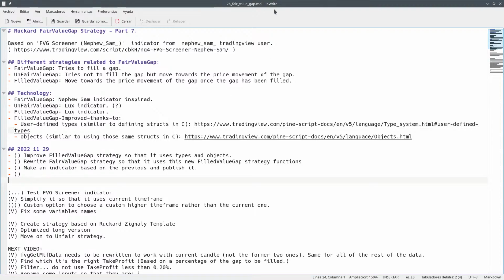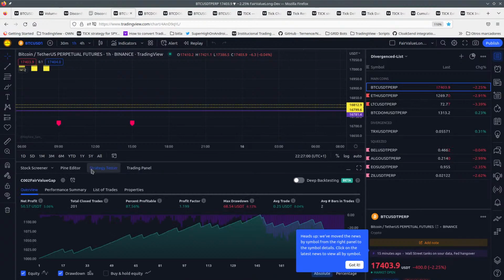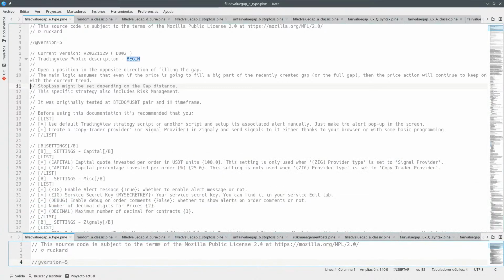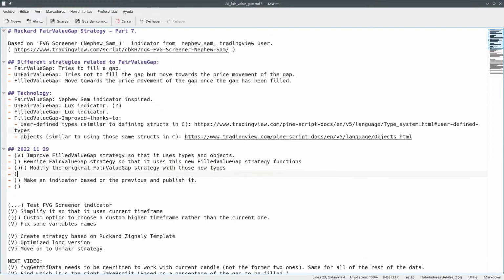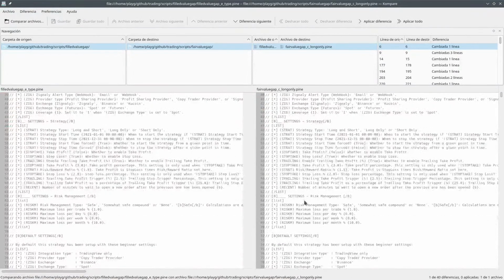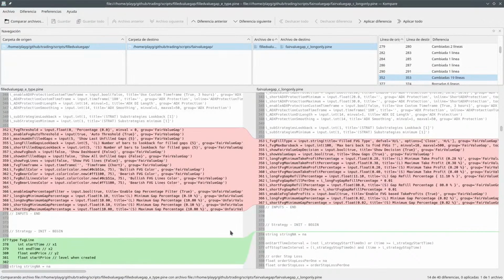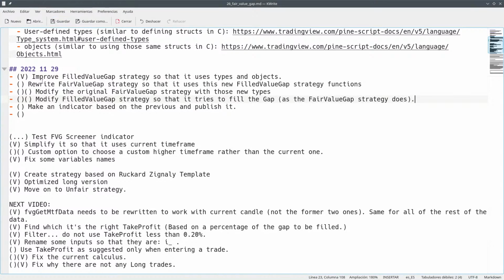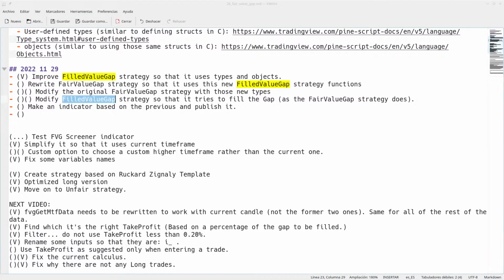Ruckard FairValueGap strategy - Part 8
Step-by-step.

BEP2
* Address: bnb136ns6lfw4zs5hg4n85vdthaad7hq5m4gtkgf23
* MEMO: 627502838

BEP20 (BSC)
* Address: 0xd7fb2ba10c97ba1c96ef068a80c06c6ed31bbdc2

ERC20
* Address: 0xd7fb2ba10c97ba1c96ef068a80c06c6ed31bbdc2

TRC20
* Address: TJxJj5BmfM9jgoVwMJycYcyTbzwmz1udWw